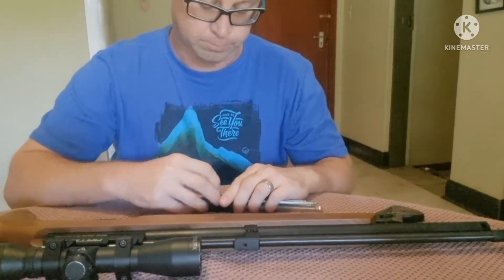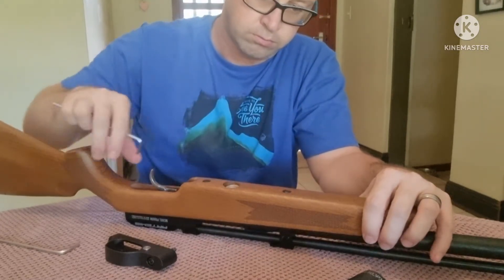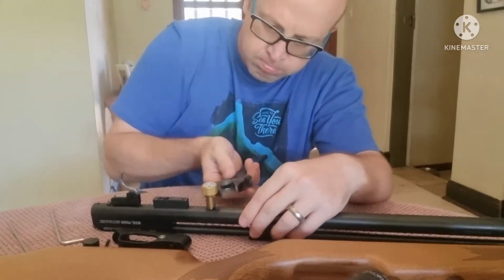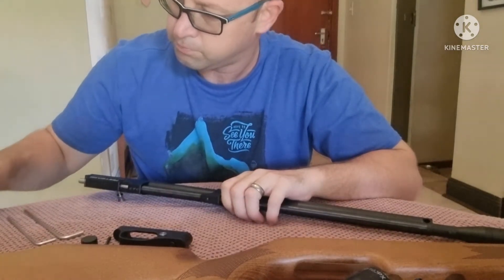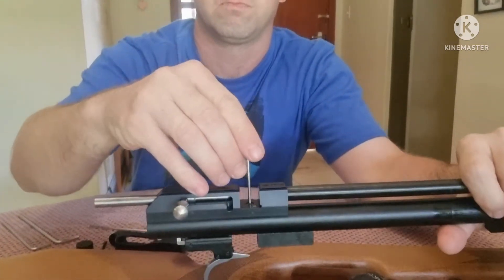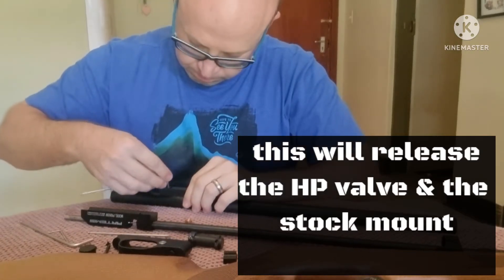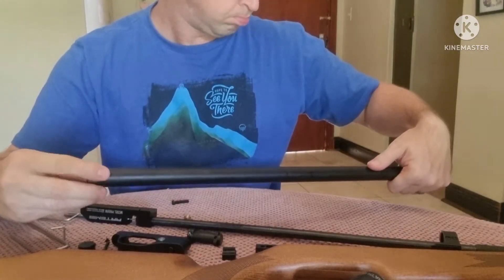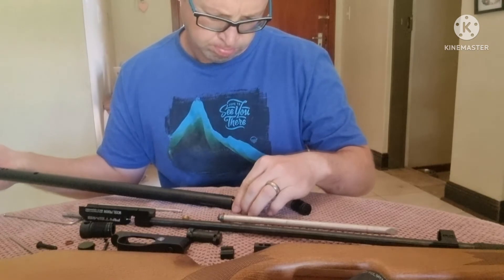How to strip down your PR900/Stormrider - Easy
How to video of stripping down the PR900/Stormrider. This is a really simple rifle and I believe just about anybody could follow this simple tutorial.

happy shooting
Tyrone